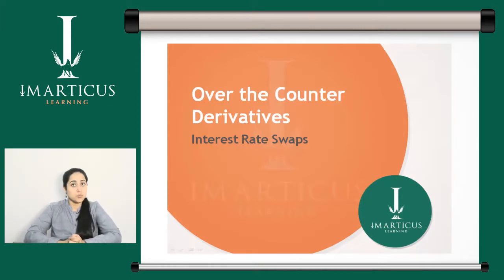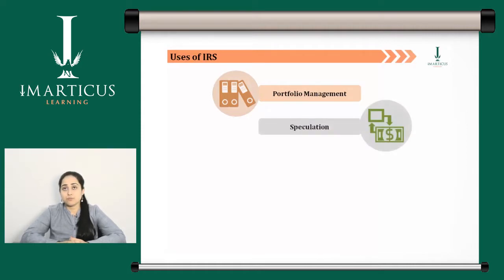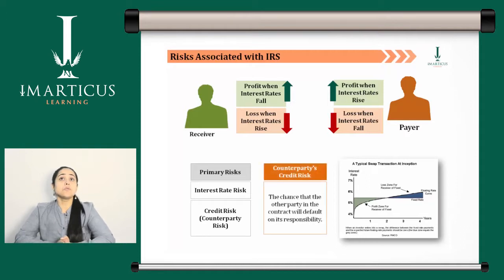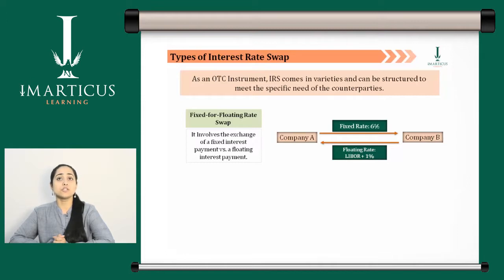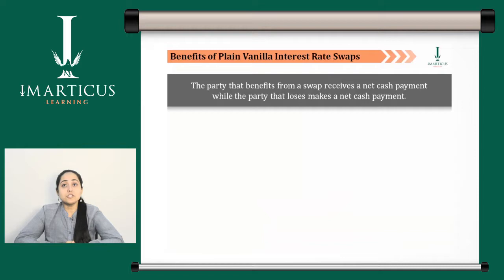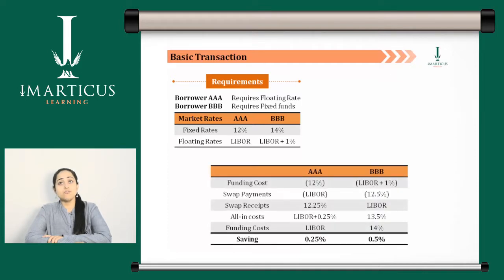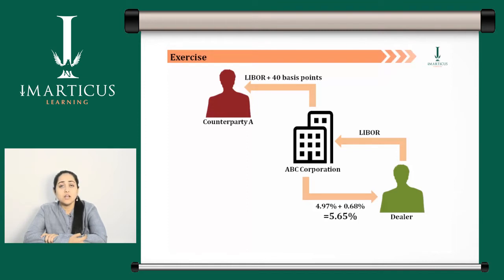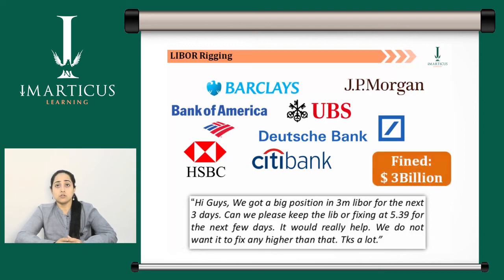M8 T3 Part 2 Interest rate swaps